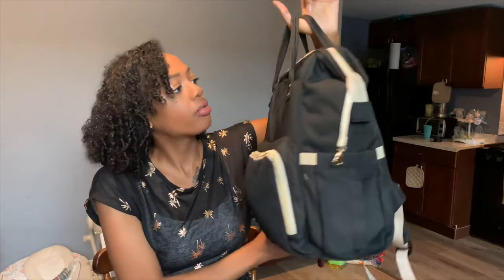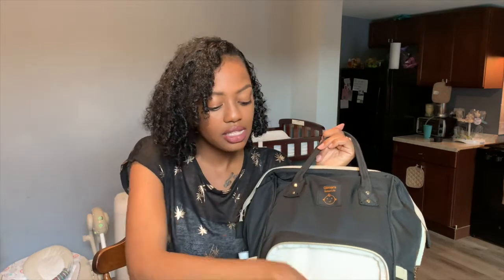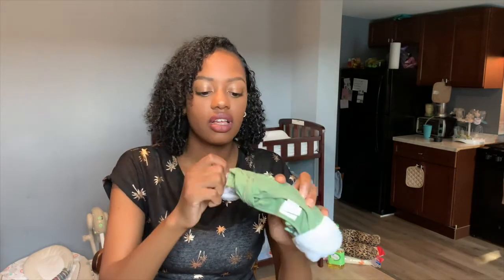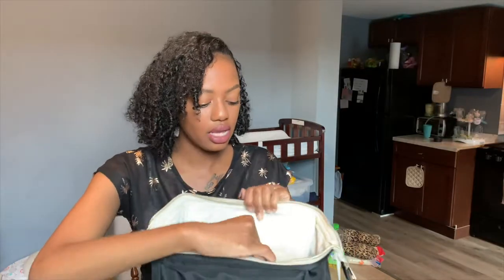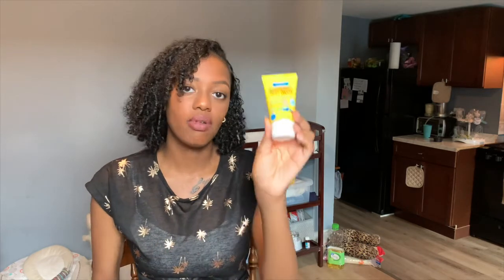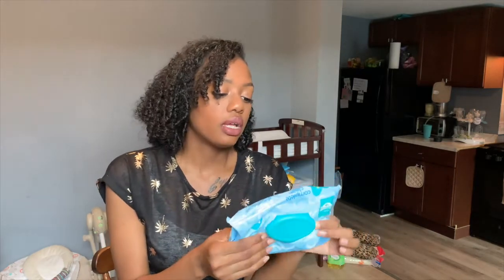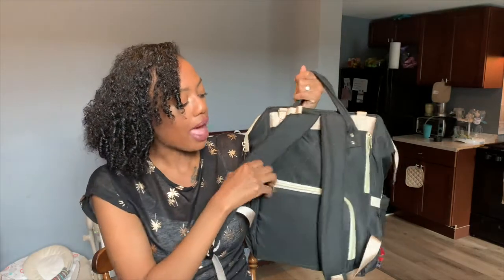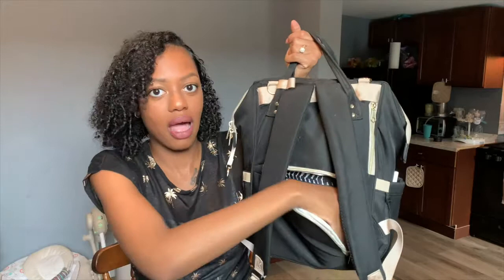What I pack in My Diaper Bag 2020 | 4 Month Old Baby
Hey YouTube Fam! Today I wanted to share with you what I put in my baby's diaper bag and how I pack it. I hope you find some helpful tips on what to bring in your diaper bag. Am I missing anything?
Diaper Bag